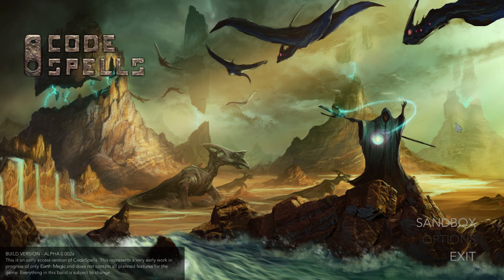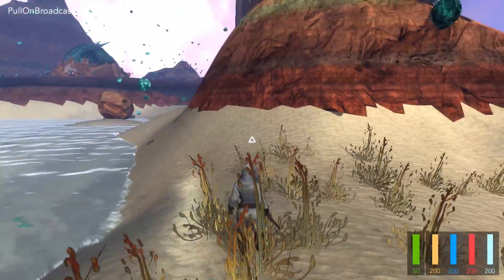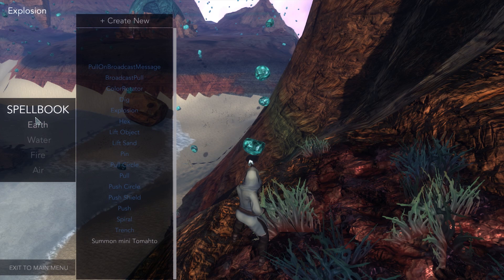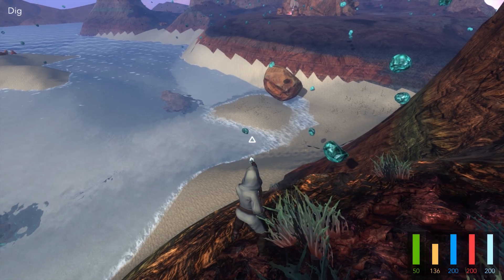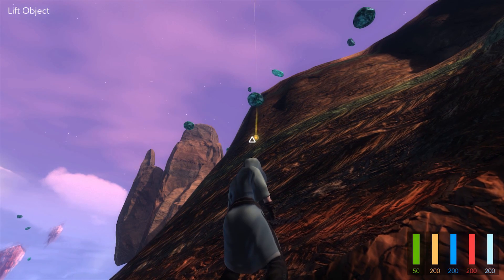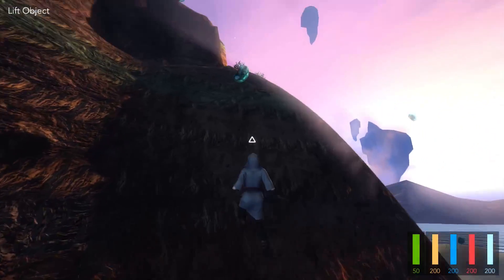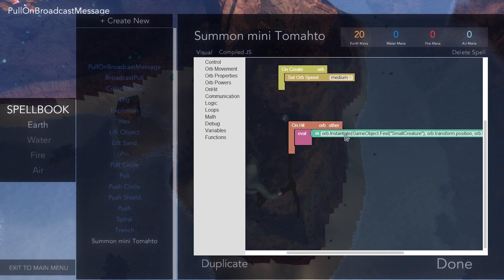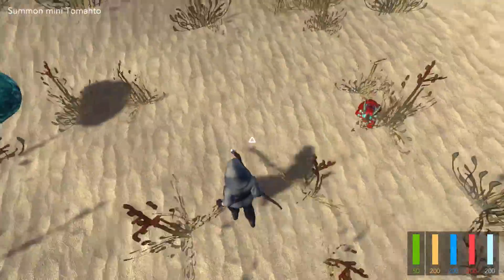Early look at CodeSpells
CodeSpells started as the PhD research of Sarah Esper & Stephen Foster at UC San Diego to teach kids coding. Now it’s being developed into something more than a research project. We want to make an immersive, visually-appealing video game that kids & adults will want to explore for hours.